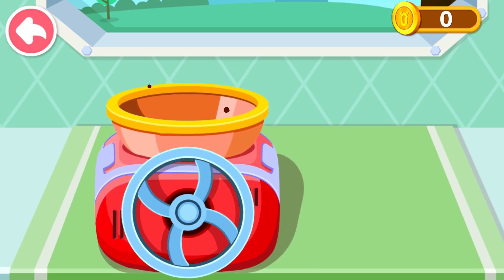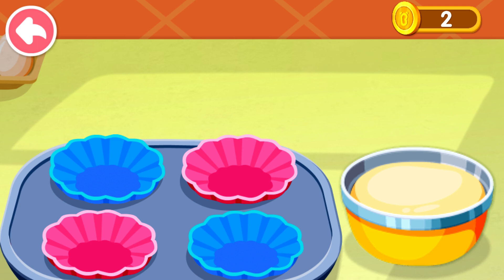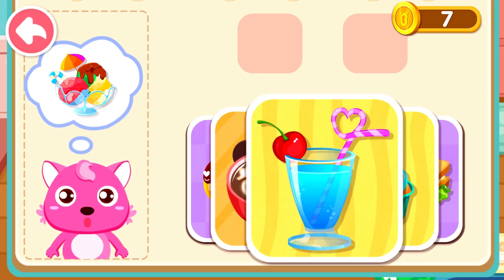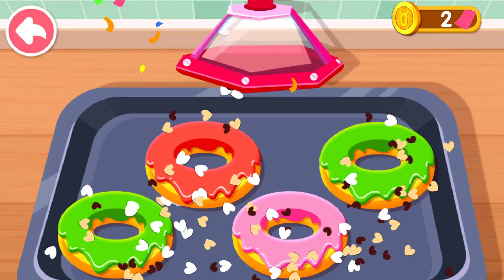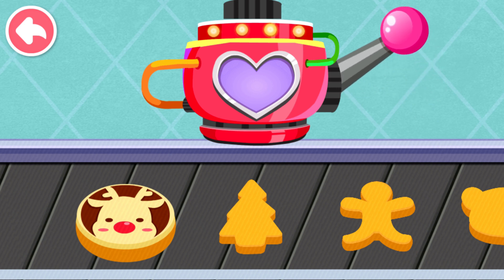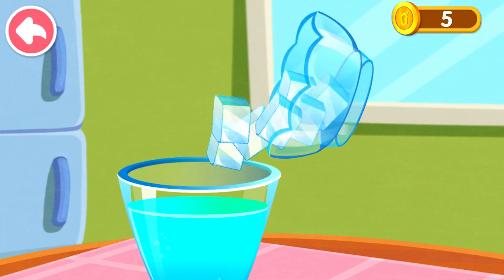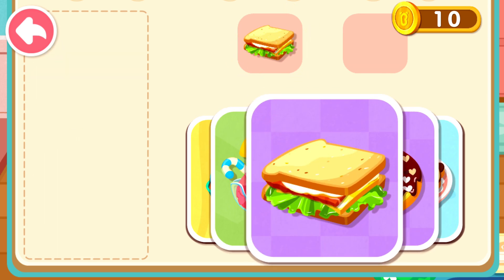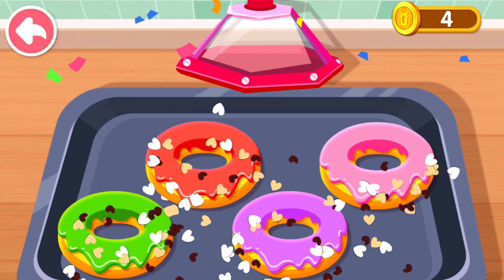Little Panda Coffee Shop - Become a Café Owner and Cook Amazing Coffee Dishes | BabyBus Games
The food street in Little Panda's town is open! Various star restaurants from around the world are here: Coffee Shop, Japanese restaurant, Western-style restaurant, Chinese restaurant and more! Kids, let's visit star restaurants and enjoy international cuisines with Little Panda!

FIRST STOP: COFFEE SHOP
Ever dreamed to be a host of a Café? Ever Wanted to be a cook and make coffee, flower tea, delicious ice cream, yummy cakes and more dishes on your own? Bring your fantasy to life with tasty coffee in Little Panda's Coffee Shop!

You will learn about the traditional culture of different countries by tasting their cuisines and watching traditional performances. Now, let's move on to the next restaurant!

FEATURES:
- 4 theme restaurants to explore!
- 37 kinds of delicious cuisines from all over the world for you to try!
- Plenty of traditional theme performances for you to enjoy!